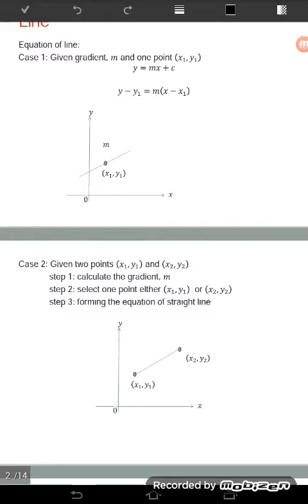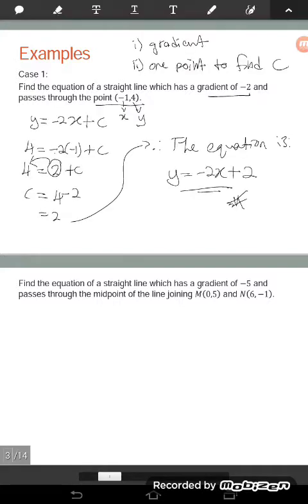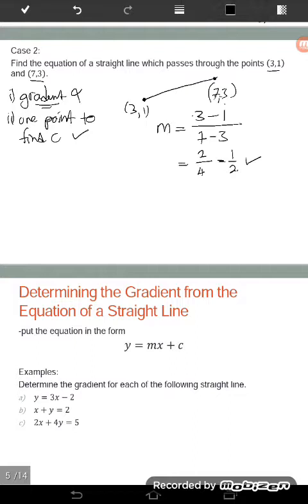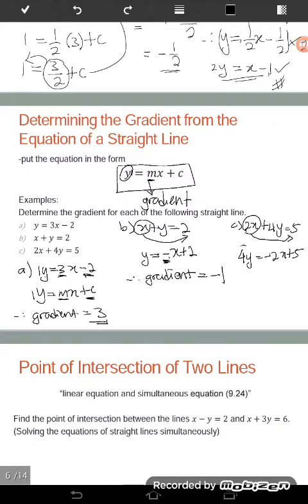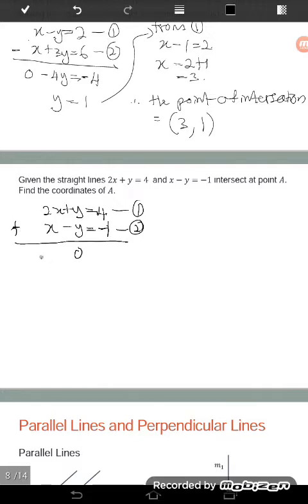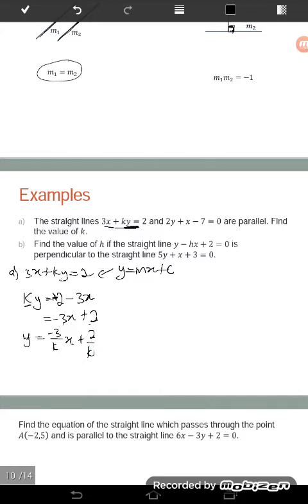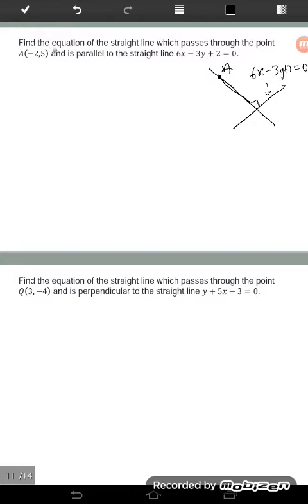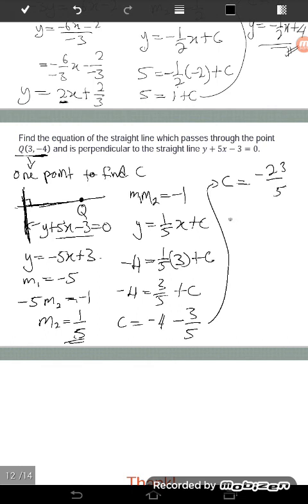Equation of Line, Perpendicular and Parallel Line